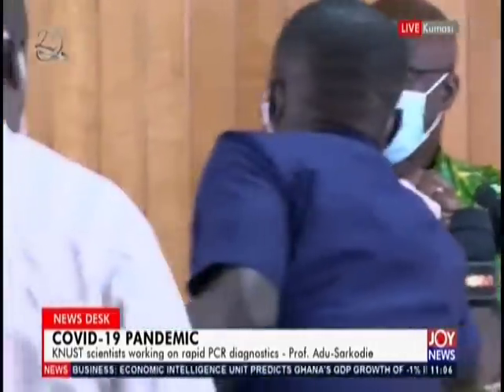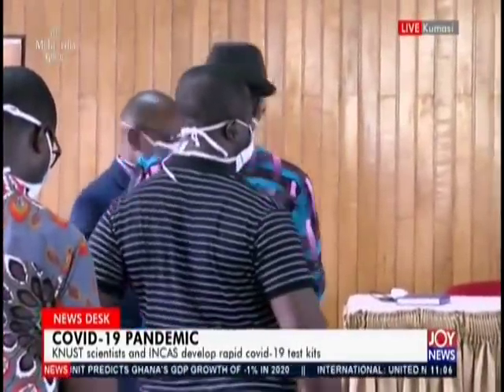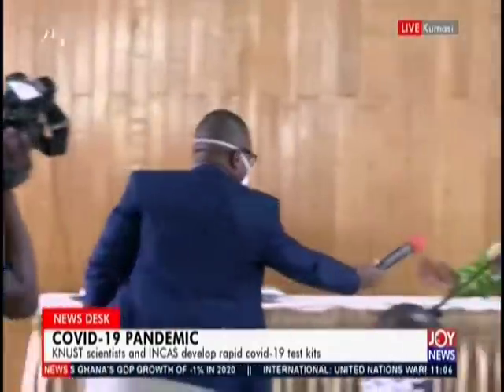Live: KNUST scientists develop rapid Covid-19 test kits - News Desk on JoyNews (28-4-20)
Covid-19 pandemic